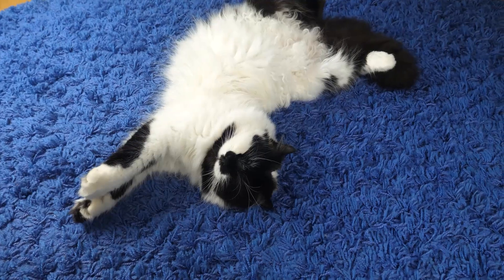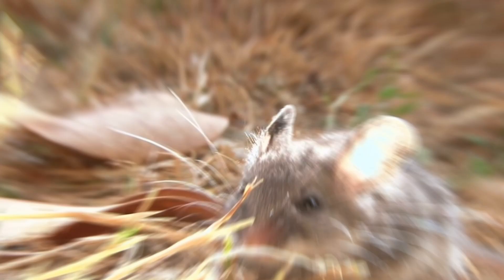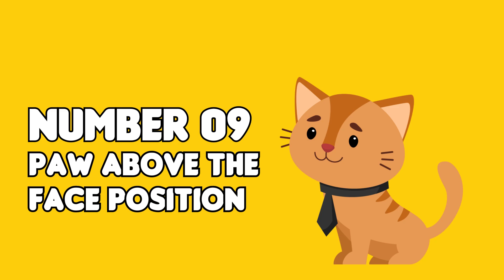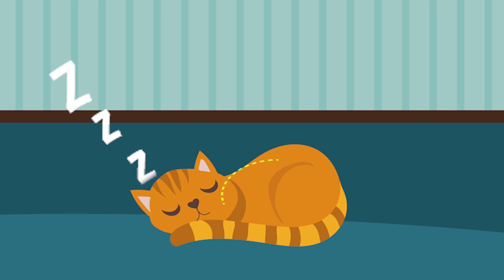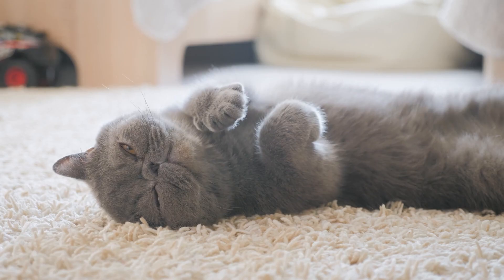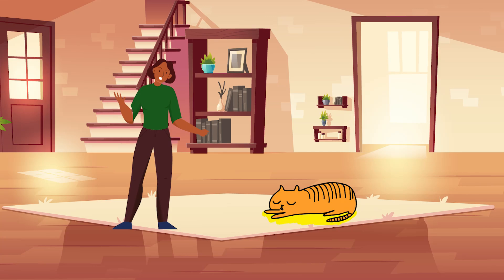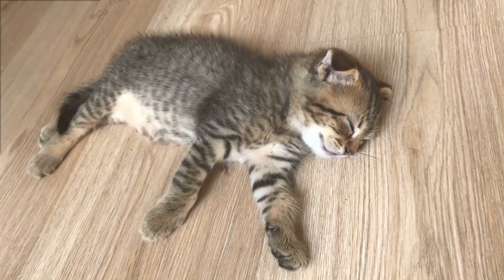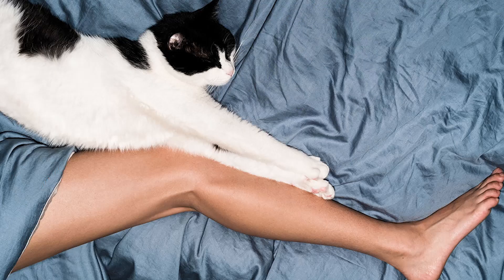What Your Cat's Sleeping Position Reveals About Their Personality, Health and Character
Your cat's sleeping position is like a mirror into her mind as it reveals details about her personality and also her character. Is your cat a contortionist? Or does she prefer to sleep right on top of you? Knowing why your animal friend sleeps in any of these positions will help you understand her better and also strengthen the bond you share. In this video, you would learn whether your pet trusts you and if she's comfortable in your home. Keep watching and I will share with you what your cat's sleeping position means.